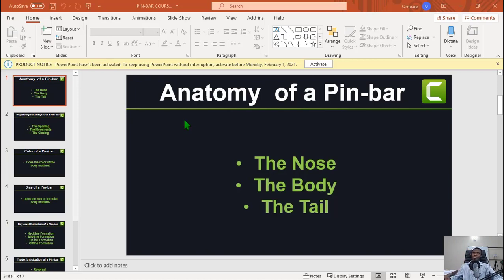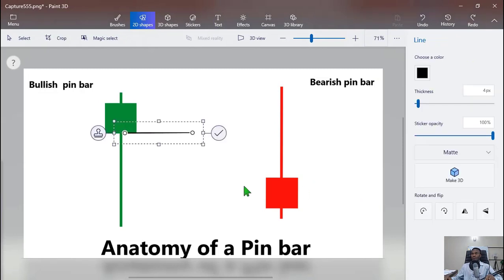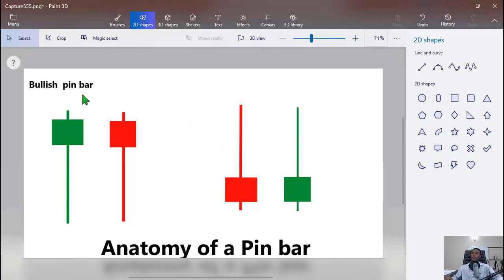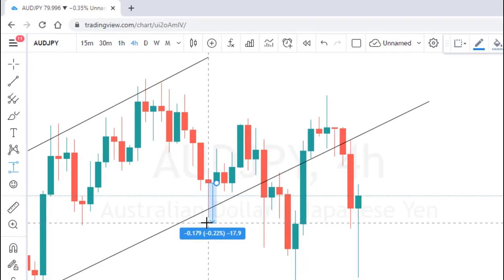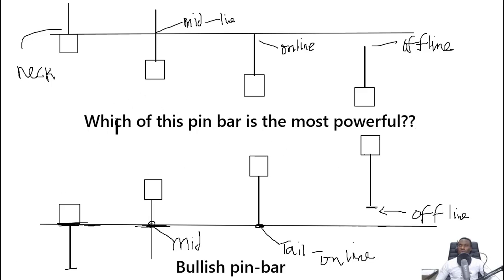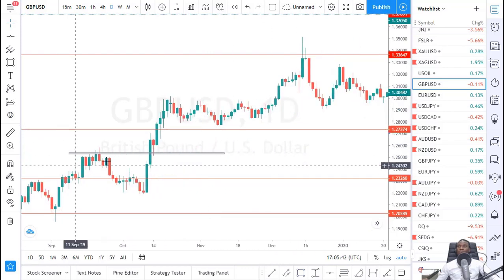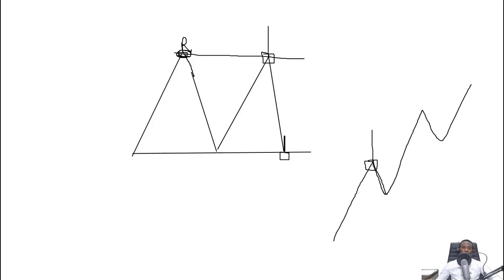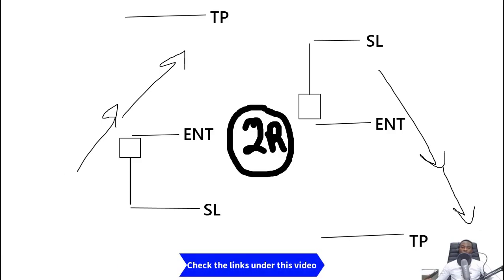PIN-BAR TRADING STRATEGY FOR BEGINNERS 2021(FXKLEX)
The pin bar is a powerful price action trading strategy, especially for beginners in the financial market. Applying this price action trading strategy will tremendously increase your winning rate and consistency in trading the market for profits!

Take your time to watch the video, to learn how to effectively apply it into your trading arsenal tools.

ANATOMY OF A PIN-BAR 00:35
PSYCHOLOGICAL ANALYSIS OF A PIN-BAR 05:13
COLOR OF A PIN-BAR 10:41
SIZE OF A PIN-BAR 12:56
KEY-LEVEL FORMATION OF A PIN-BAR 18:24
TRADE ANTICIPATION OF A PIN-BAR 26:56
TRADE EXECUTION OF A PIN-BAR 36:46

Looking for a reliable and trusted Forex Broker? Get 100% welcome bonus on first deposit

Invest in the US STOCK market today with no commission fees, signup